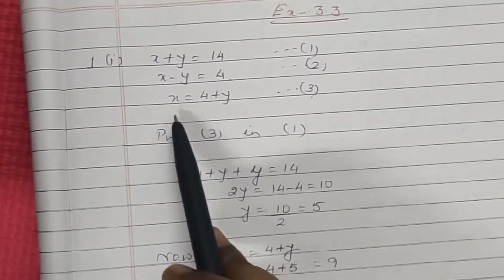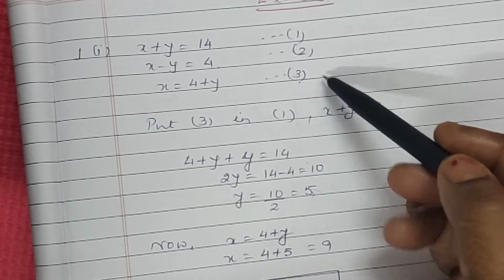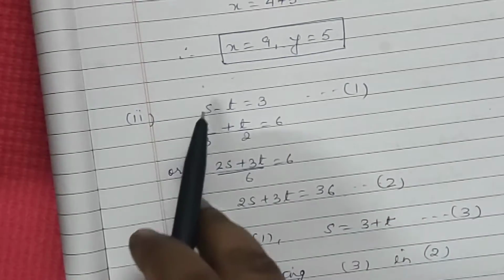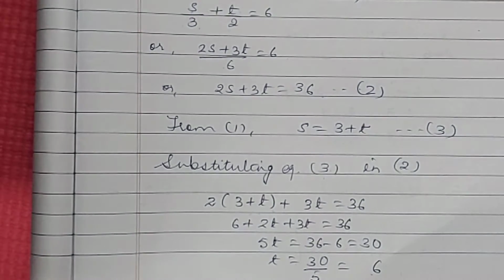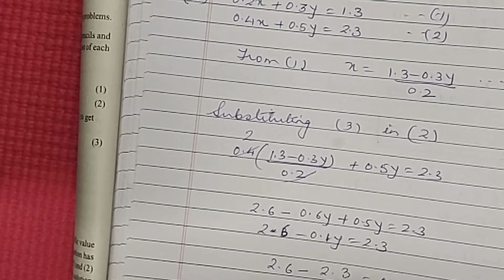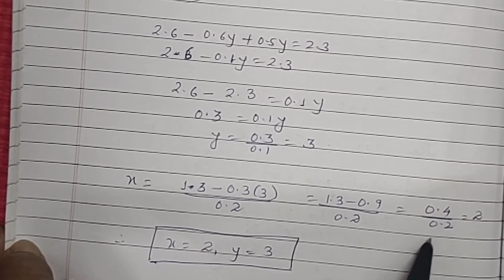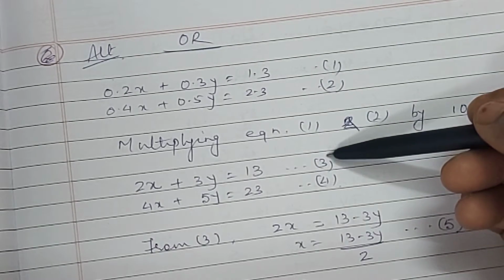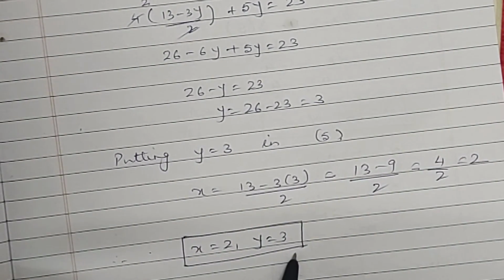Chapter 3 Pair of Linear Equations in two variables